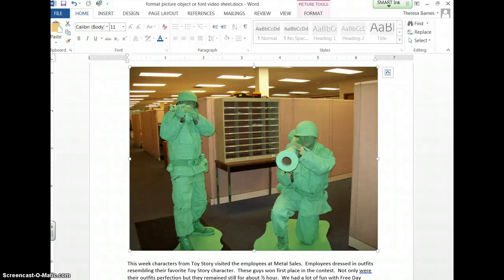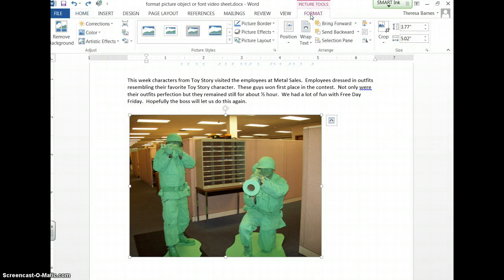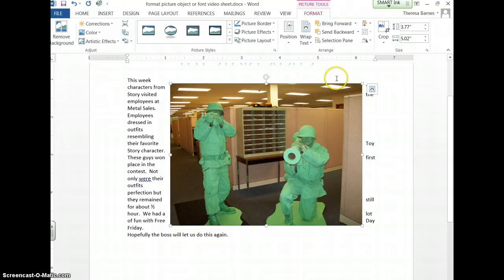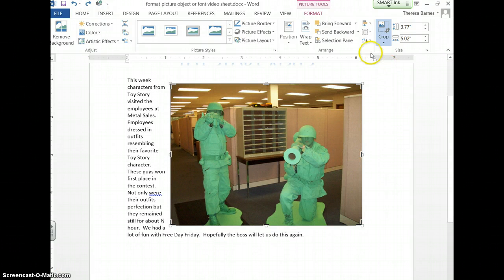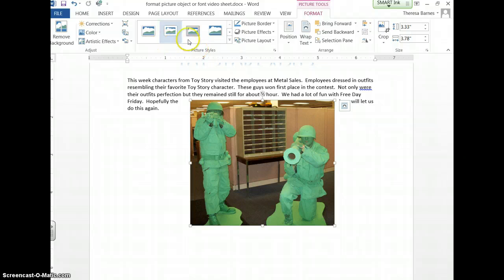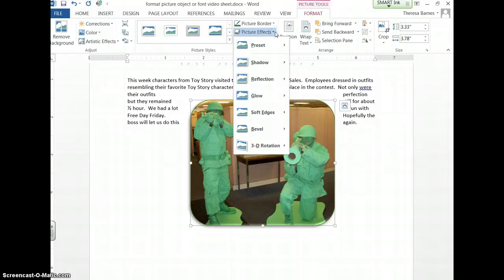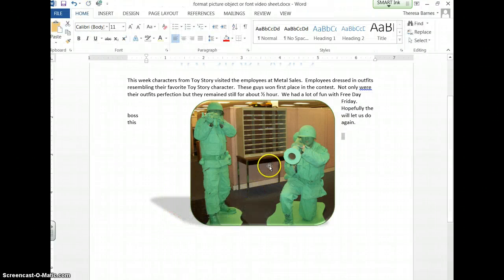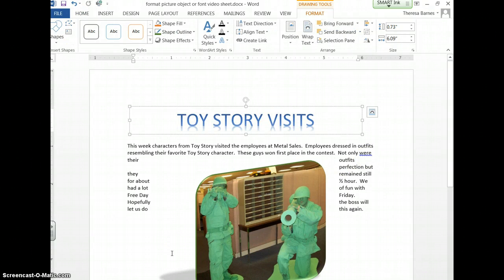Formatting Pictures & Objects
Demo for formatting picture & objects